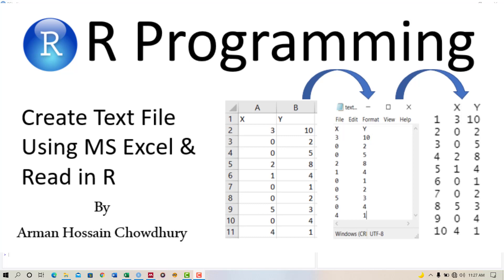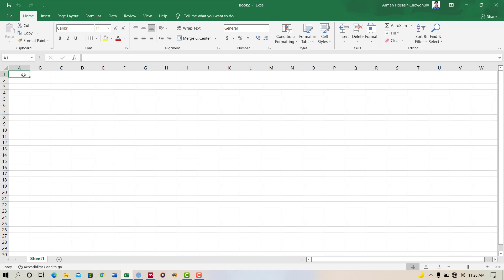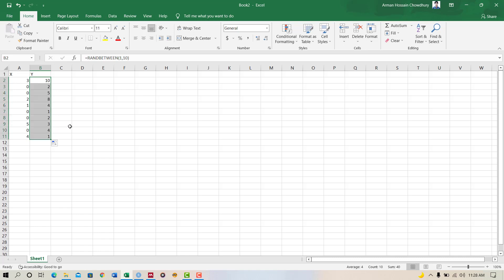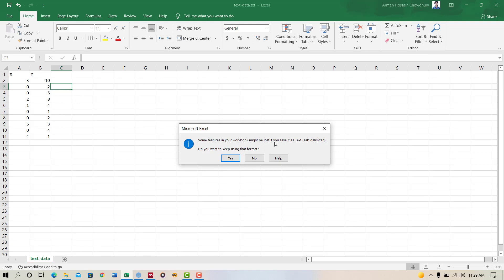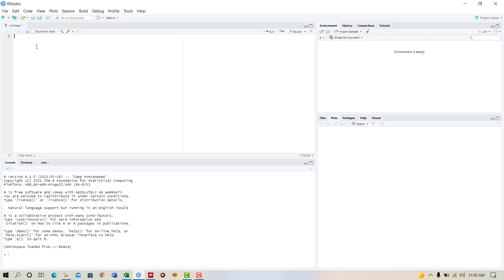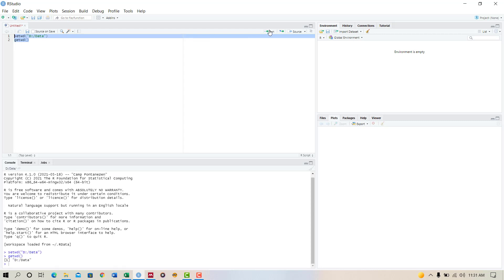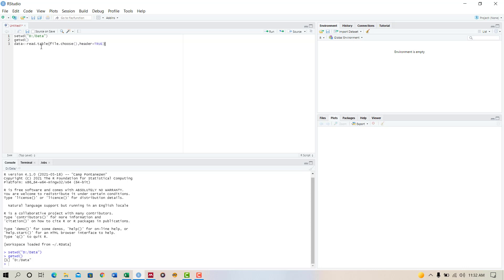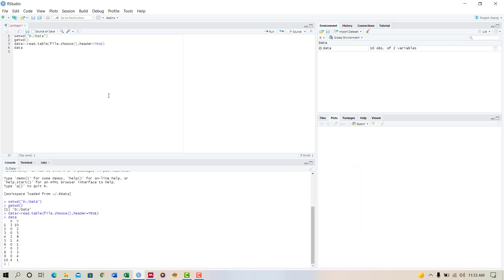Create Text file using MS Excel & Read in R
The most essential method we may connect with computers is through text files. Text files are often used for information storing due to their simplicity.